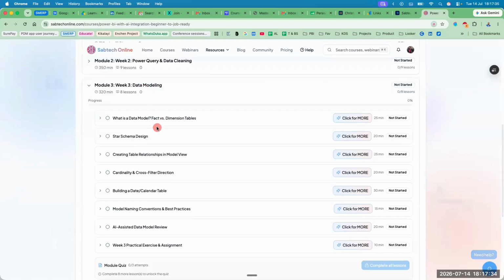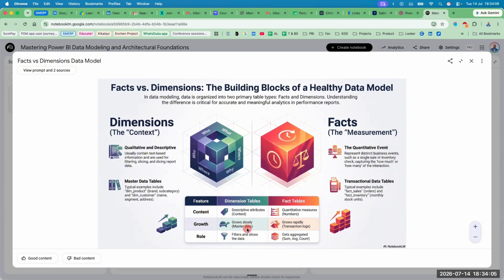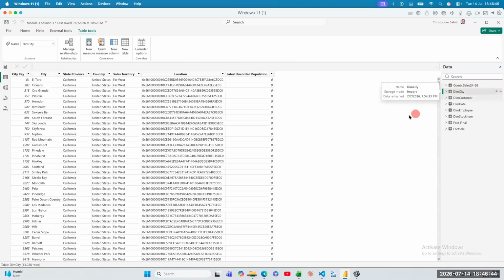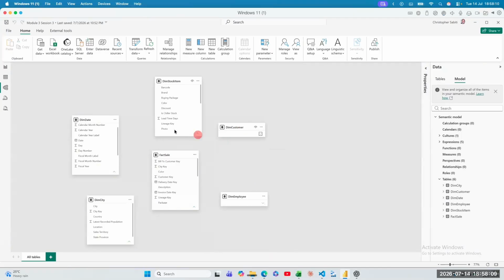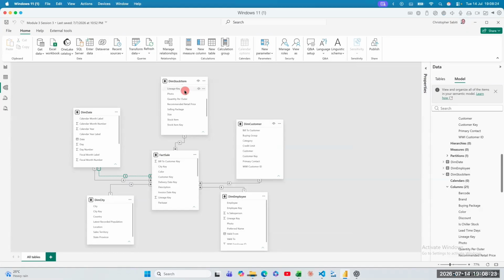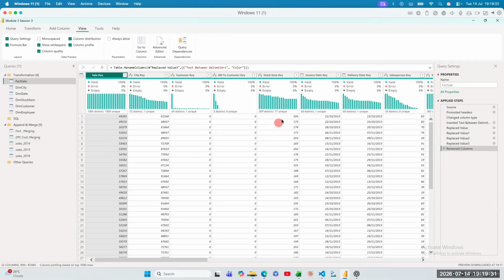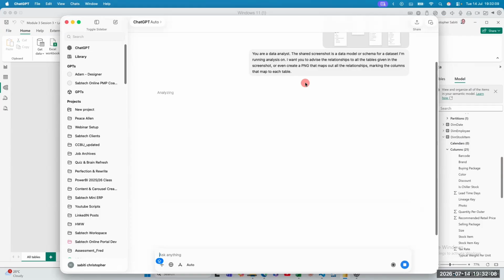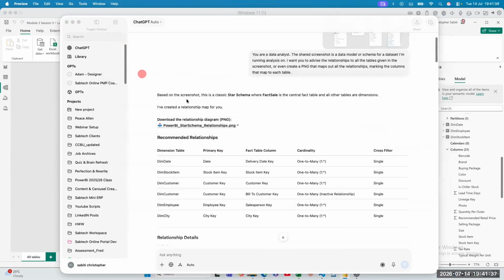June 2026 Cohort Data Modeling Fundamentals: From Raw Data to Star Schema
In this practical training session, you'll learn how to transform disconnected datasets into a clean, scalable Star Schema model that powers professional dashboards and reports.

Whether you're preparing for a Data Analyst role, learning Power BI, or building enterprise dashboards, understanding data modeling is the foundation of every successful analytics project.

In this lesson you'll learn:

✅ What Data Modeling is
✅ Why relationships are important
✅ Fact Tables vs Dimension Tables
✅ Star Schema Design
✅ Primary Keys & Foreign Keys
✅ One-to-Many, Many-to-One & Many-to-Many Relationships
✅ Cardinality Explained
✅ Data Model Best Practices
✅ Naming Conventions
✅ Model View in Power BI
✅ Building clean and scalable data models
✅ Preparing data for DAX and Dashboard Development

This video is part of the **Power BI with AI Integration** training series from Sabtech Online.

📌 Connect with Christopher Sabiti

00:00 Introduction
00:28 What is Data Modeling?
01:35 Why relationships matter in analytics
02:25 Learning objectives
03:20 Data Modeling terminology
05:40 Schema Design overview
06:50 Fact Tables vs Dimension Tables
10:20 Star Schema introduction
11:20 Table Relationships
12:15 Cardinality Explained
13:30 Calendar Tables
14:05 Naming Conventions
15:00 AI-assisted Data Modeling
16:20 Practical demonstration begins
17:10 Power BI terminology
18:45 Understanding Fact Tables
24:10 Understanding Dimension Tables
30:05 Fact vs Dimension comparison
35:00 Business entities vs transactions
38:30 Qualitative vs Quantitative data
41:00 Primary Keys vs Foreign Keys
43:00 Introduction to Star Schema
45:20 Relationship Cardinality
48:30 One-to-Many Relationships
51:00 One-to-One Relationships
53:10 Many-to-Many Relationships
56:00 Why Many-to-Many causes problems
58:30 Normalization Explained
01:01:30 Creating Bridge Tables
01:05:30 Opening Power BI Model View
01:09:30 Identifying Dimension Tables
01:13:20 Identifying Fact Tables
01:16:00 Naming Conventions in Power BI
01:18:30 Preparing for Relationship Creation
01:20:56 End of Session

📚 Topics Covered

Star Schema

Snowflake Schema

Fact Tables

Dimension Tables

Cardinality

Normalization

Primary Key

Foreign Key

Data Warehouse Design

Business Intelligence

Power BI Intermediate

Microsoft Fabric

Data Analytics

Dashboard Design

AI for Data Analysts

Business Intelligence Tutorial

**Suggestion:** Because this is an **80-minute class**, I'd recommend generating **chapter timestamps every 3–5 minutes** directly from the full transcript. Those chapters significantly improve YouTube SEO, user retention, and navigation. The transcript attached to the browser currently ends before the video does, so I can't accurately timestamp every segment to the end without the complete transcript. If you refresh the transcript or provide the full transcript, I can generate precise YouTube chapters for the entire 1:20:56 video.